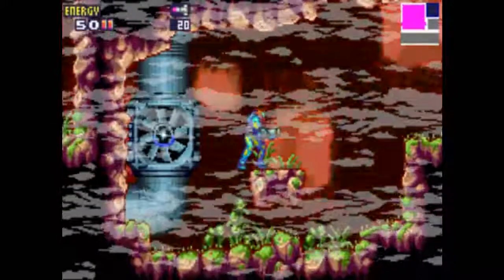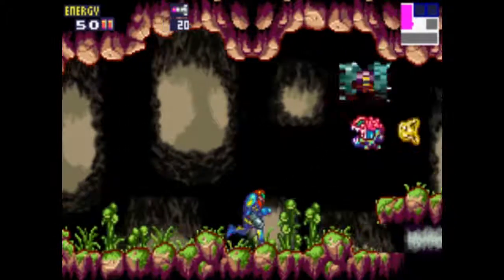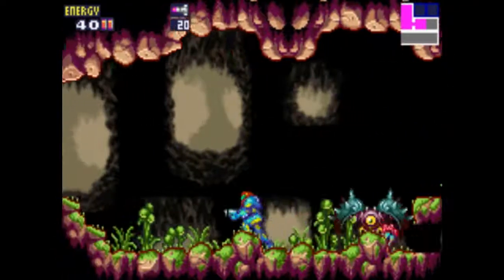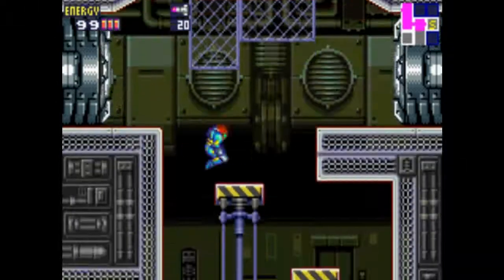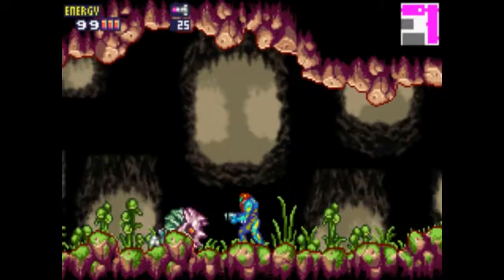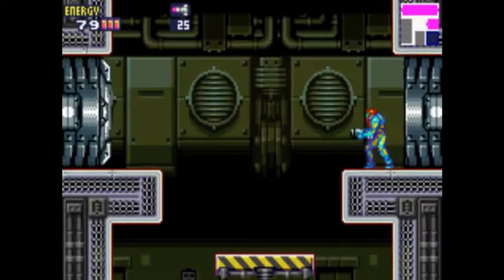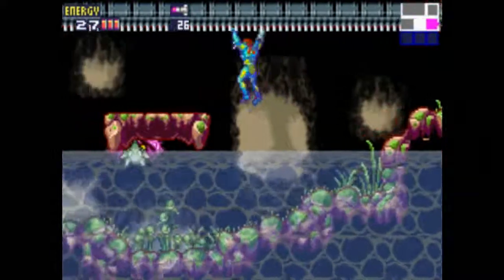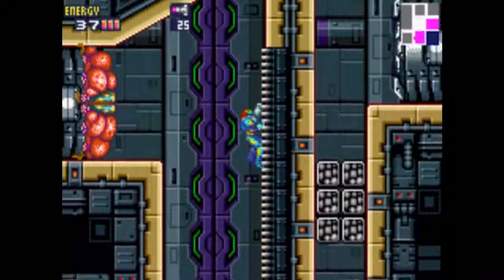[3] Let's Play Metroid Fusion p3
Yea at the time I didn't realize I missed an atmospheric stabilizer, but I'll get it in the next part.